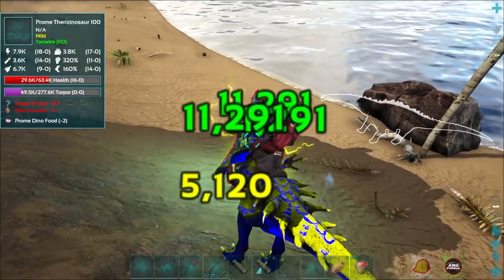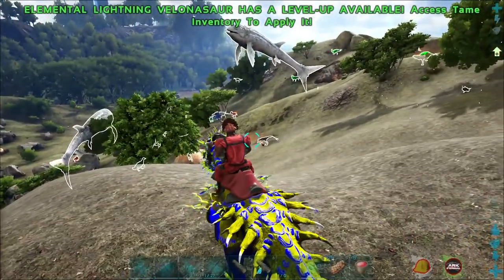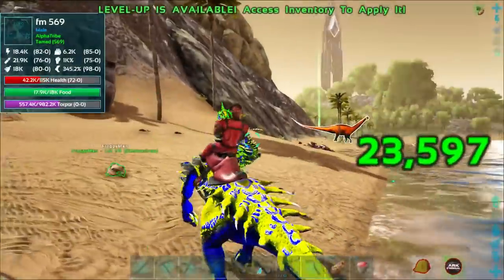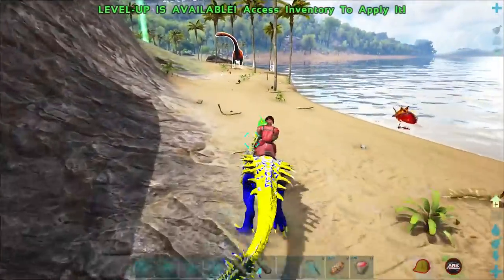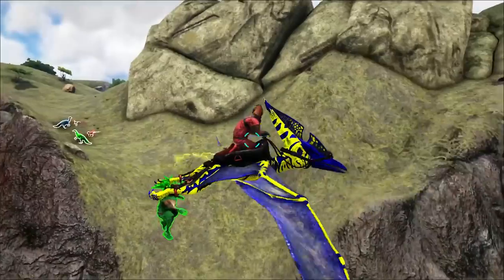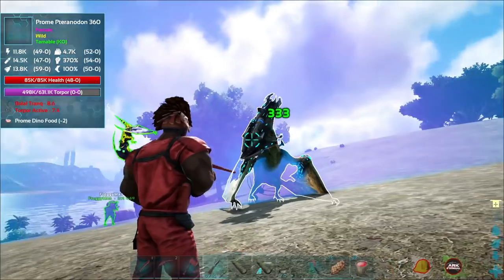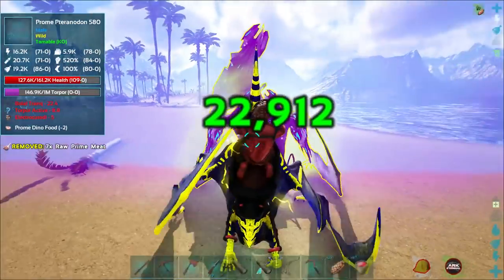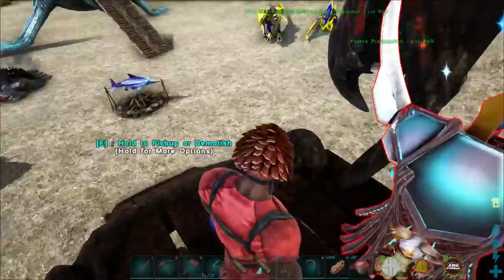ARK: SURVIVAL EVOLVED - NEW TEK PTERANODONS WE GOT FLIGHT !!! ETERNAL PROMETHEUS TUNGUSKA E03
Ark Survival Evolved Ark Tunguska Eternal Prometheus Alpha Tribe New Update GamePlay Let's Play

●Today:
-Continue the adventure on the Alpha Tribe server with Eternal & Prometheus on the Tunguska Map !!!
-Tame our first Pteranodon of the season, we got flight !!!
-Tame a super cool new Tek Pteranodon from Prome !!!